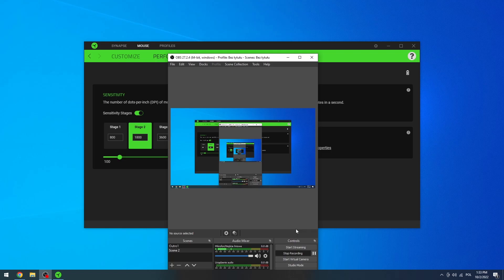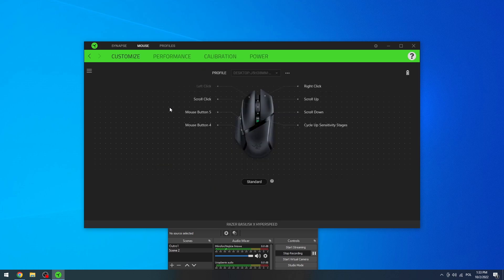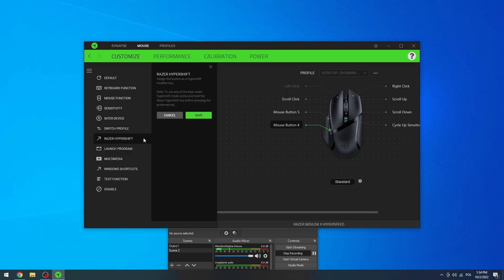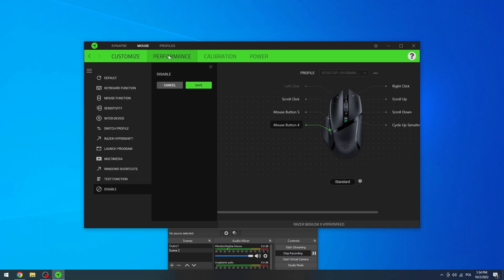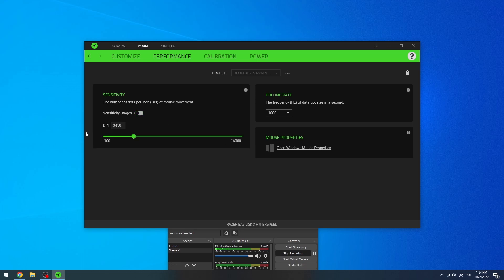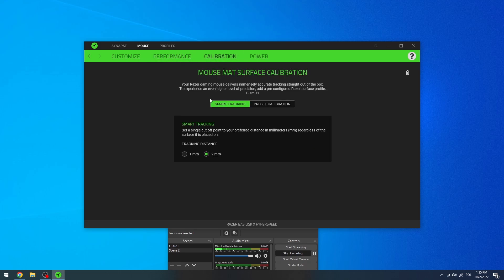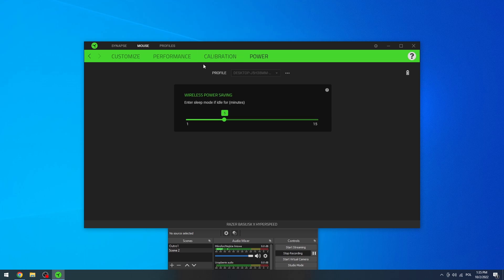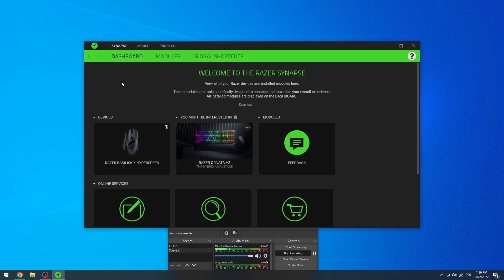Razer Basilisk X Hyperspeed All Settings Preview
If you want to see what configuration options are available for Razer Basilisk X Hyperspeed, we made this guide to help you. After following our expert advice, you'll have more knowledge about Razer Basilisk X Hyperspeed. Liking and commenting also helps us greatly. Thanks and cheers!

All settings in Razer Basilisk X Hyperspeed ?
What settings does Razer Basilisk X Hyperspeed have ?
All settings preview in Razer Basilisk X Hyperspeed ?
All configuration options for Razer Basilisk X Hyperspeed ?